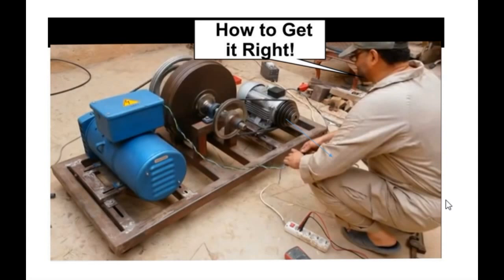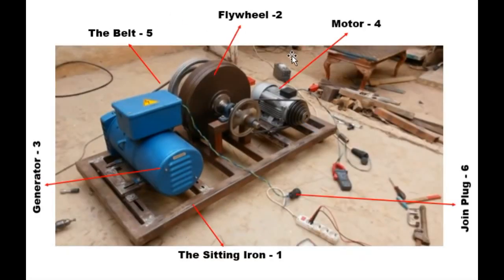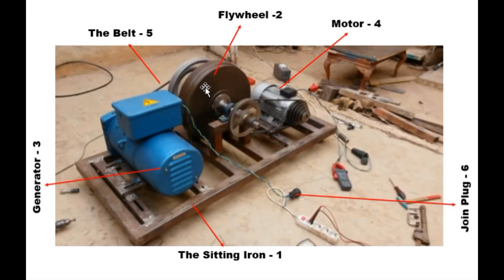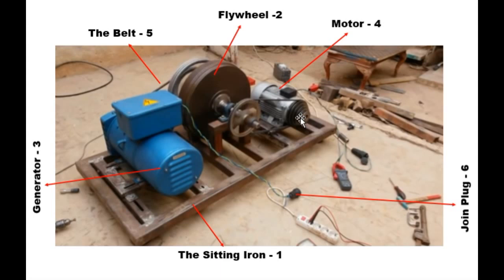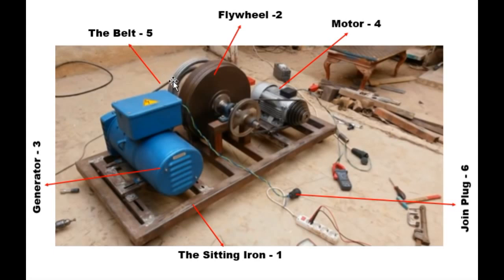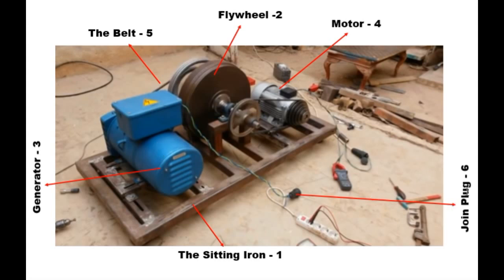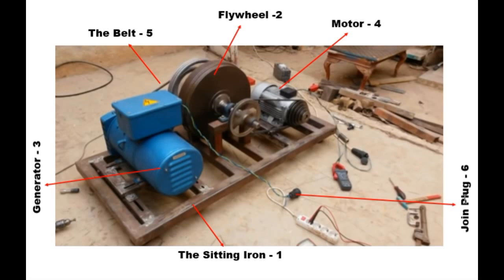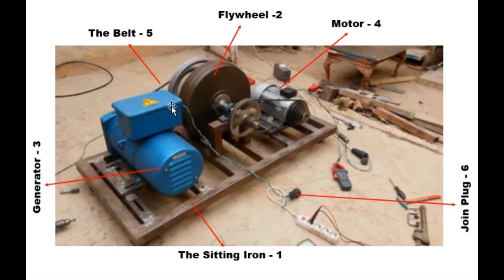How to Get It Right! --- Free Energy Generator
Getting it Right is the vision of every Free Energy Generator Designer and Producer. In this Video, a Renounced Free Energy Producer give a practical steps on how you get it right in free energy production.

Credit to :

Mr. Steve and team, and all my partners as well as Mr. Ranson.